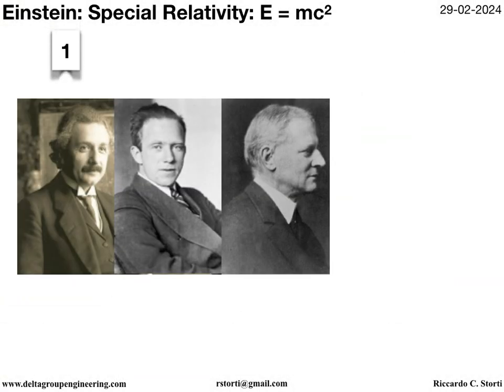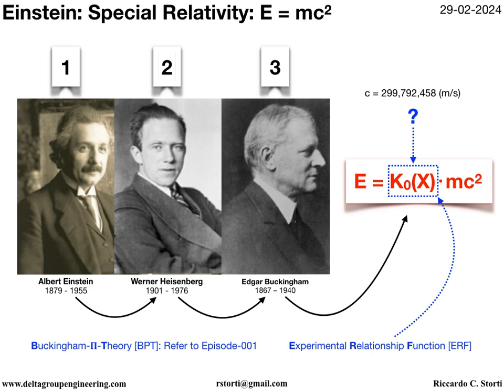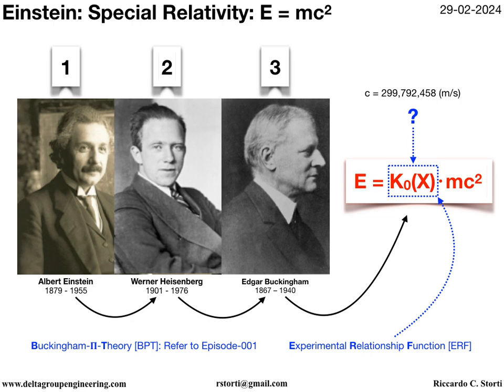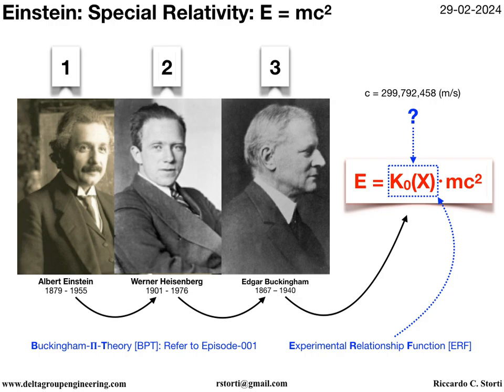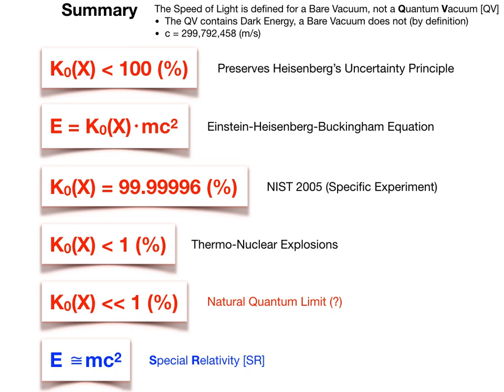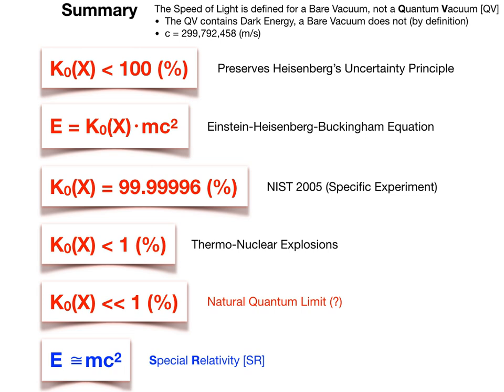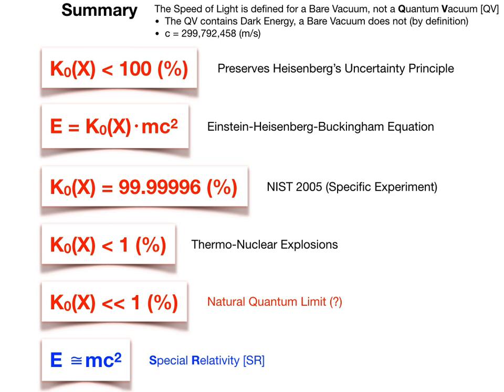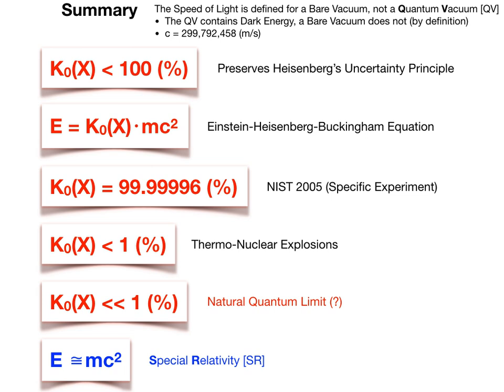077 Einstein (E = mc^2)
Special Relativity & Buckingham-Pi-Theory